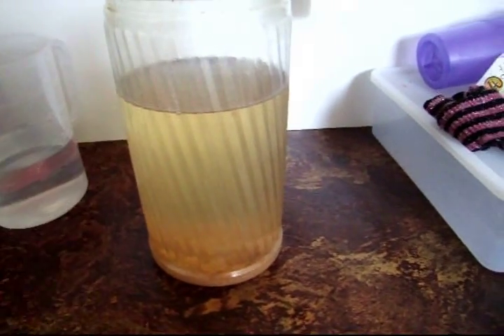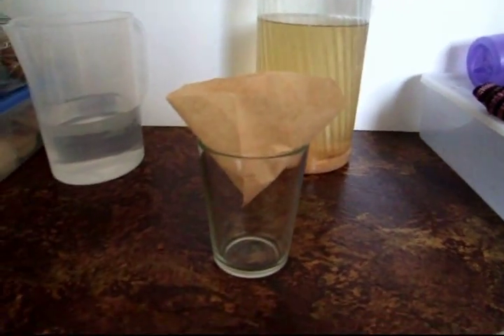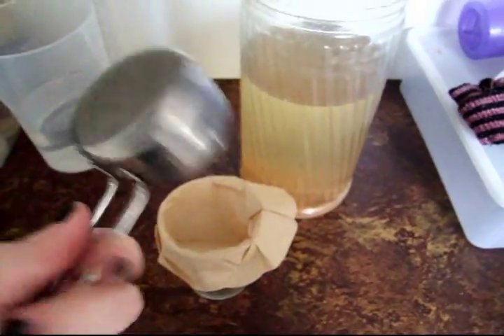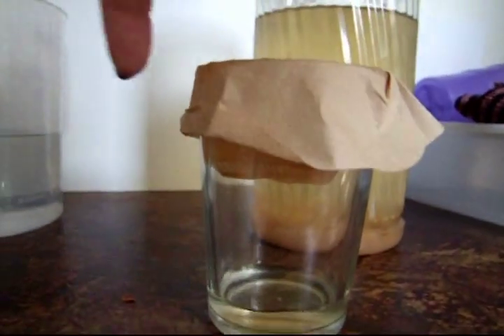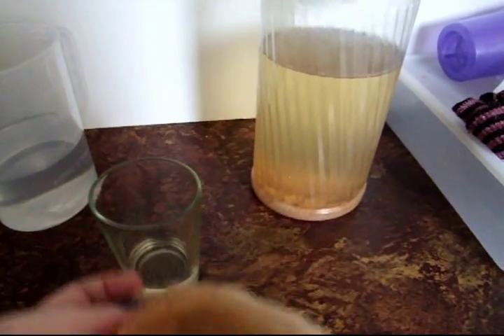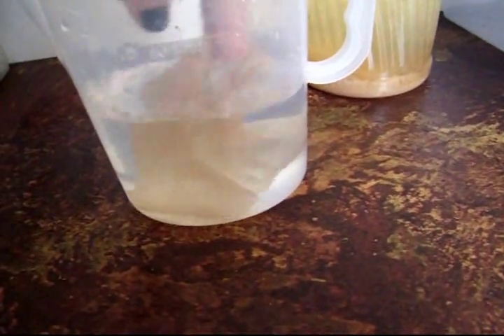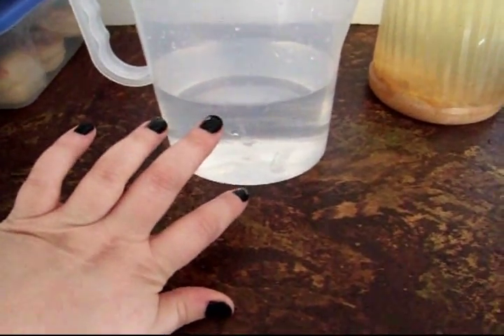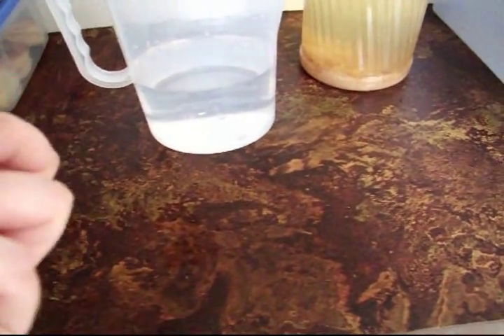Vinegar Eel Harvesting technique